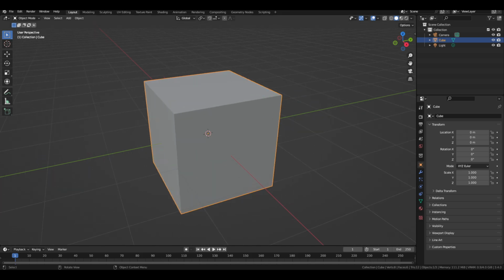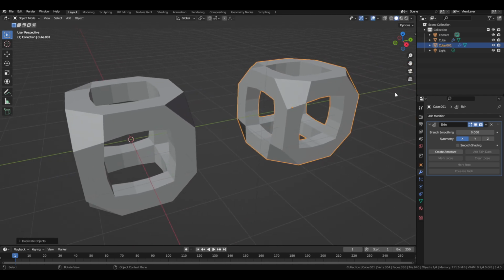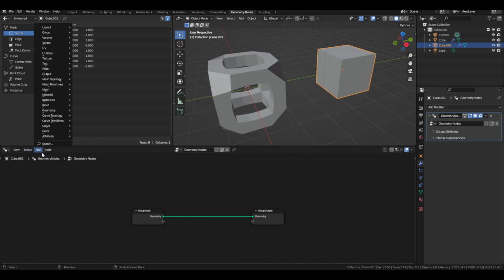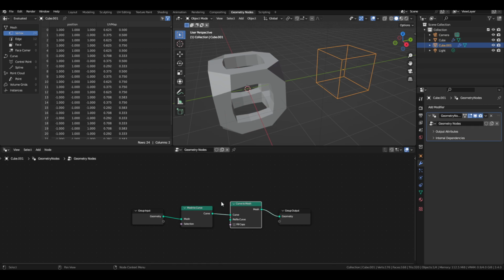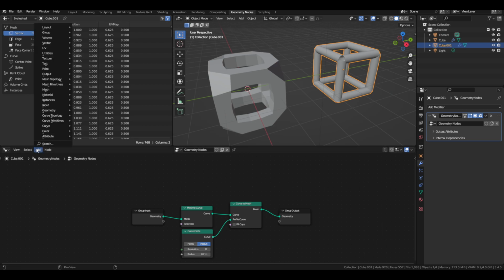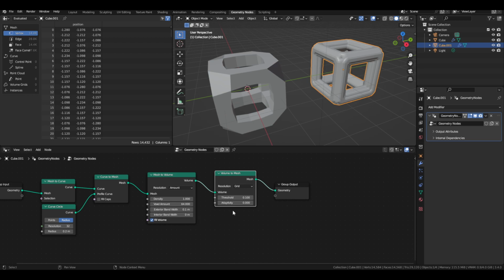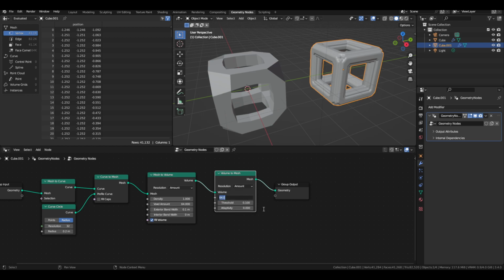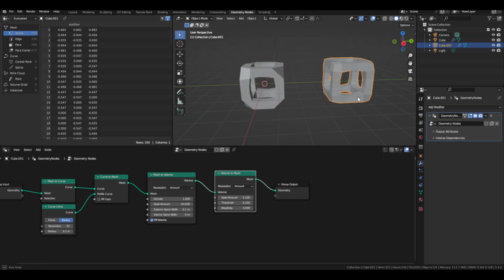Blender 3.4: Imitating Skin Modifier using Geometry Nodes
Geometry nodes (GN) seem to be Blender's future direction.  Geometry nodes can be used to replace the existing native modifier.  So, this is just an example of the many possibilities of GN.  Thank you, @BlenderOfficial !